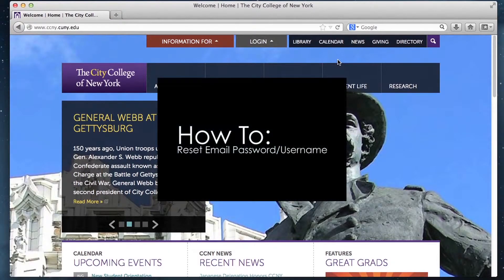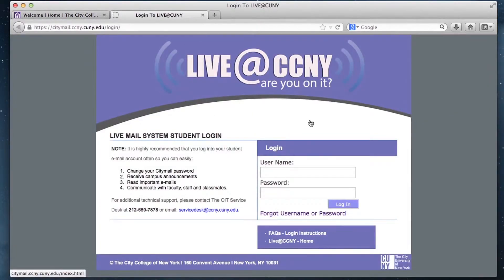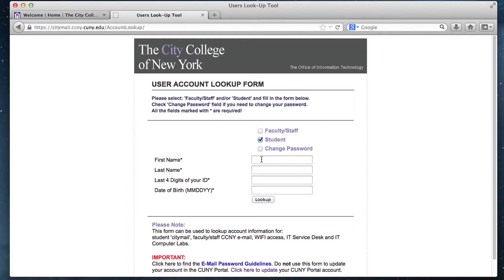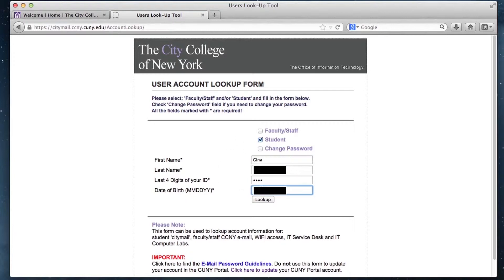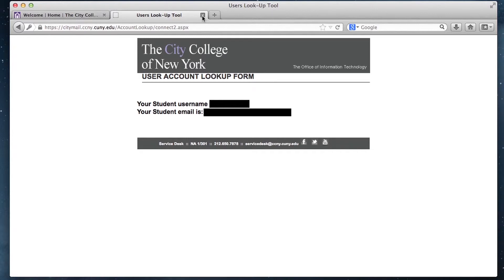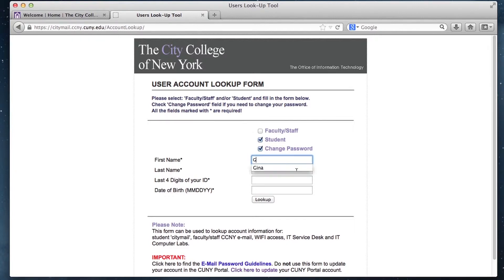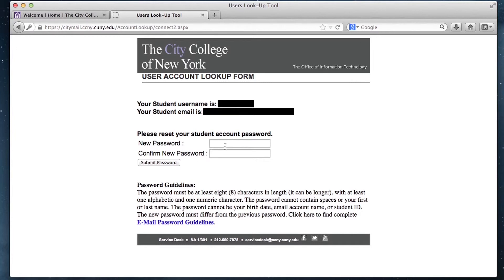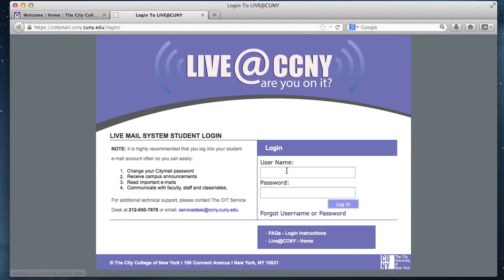CETL Student: Forgot Citymail Password/Username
This video targeted for students will show you how to retrieve or reset your Citymail Username/Password.